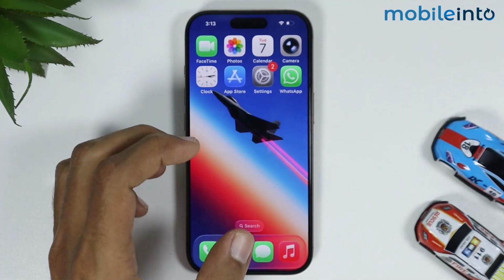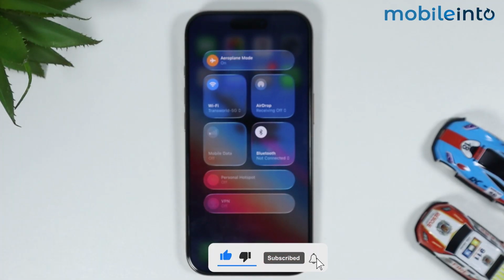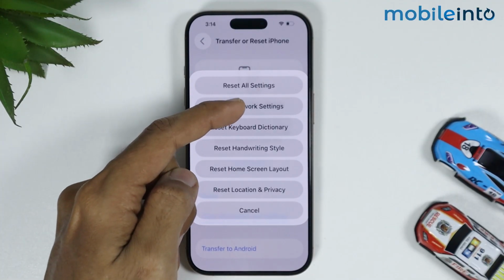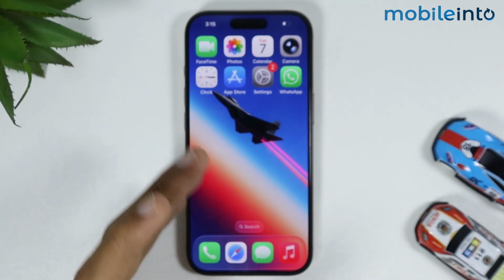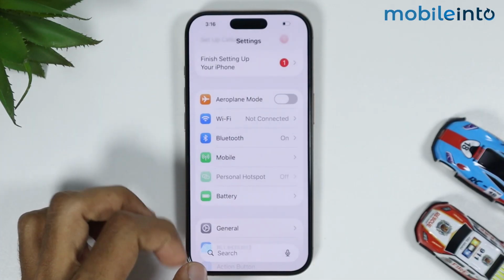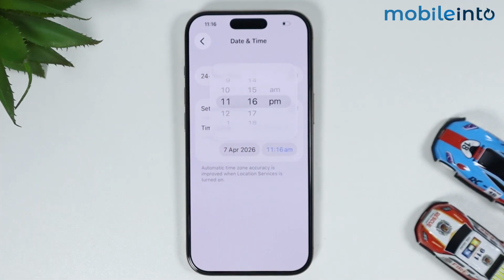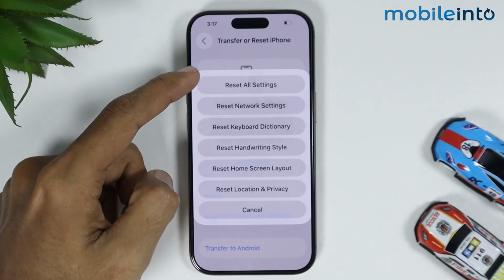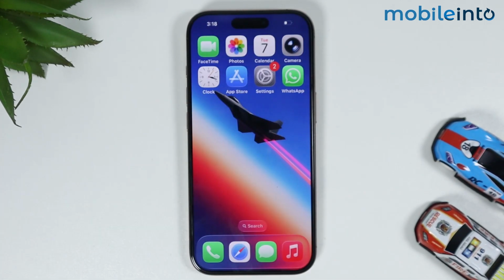Fix WiFi Keeps Disconnecting on iPhone [iOS 26]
In this video, we will learn how to fix wifi keeps disconnecting on iPhone. If you want to fix unable to join wifi or connection dropping issue on iPhone, follow these steps.